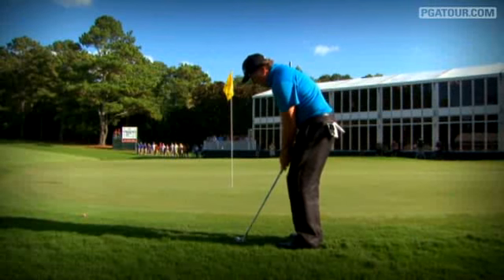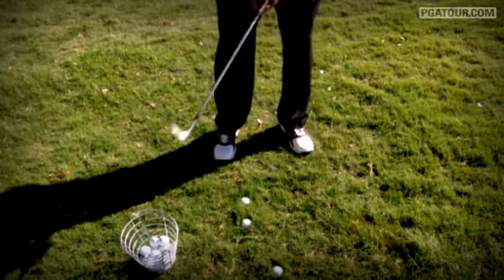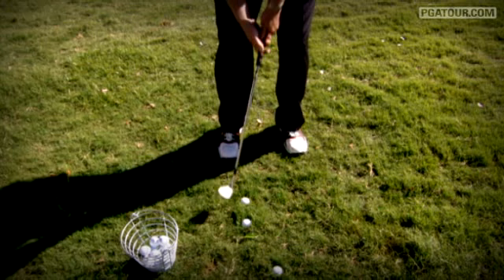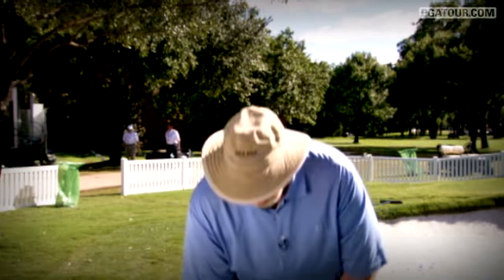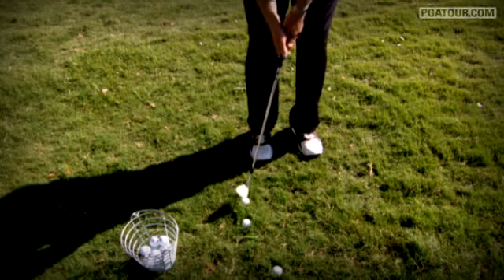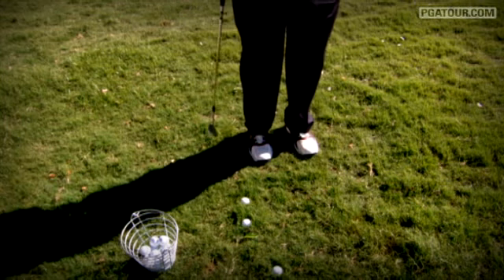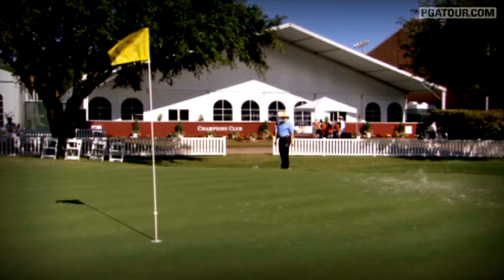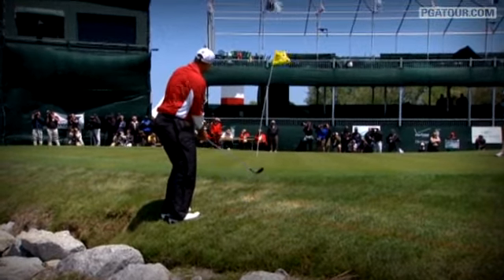Chipping from Rough (subEagle.com)